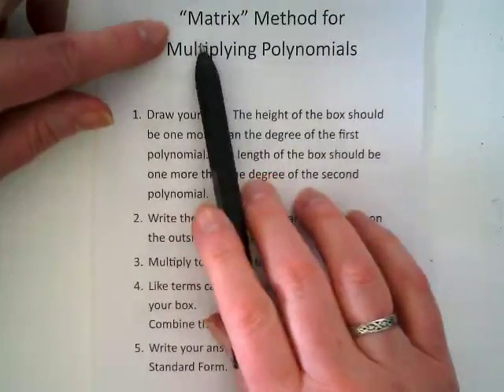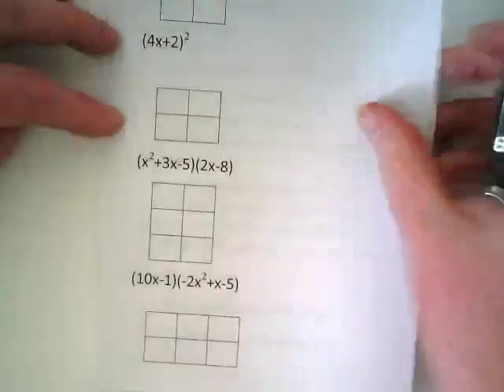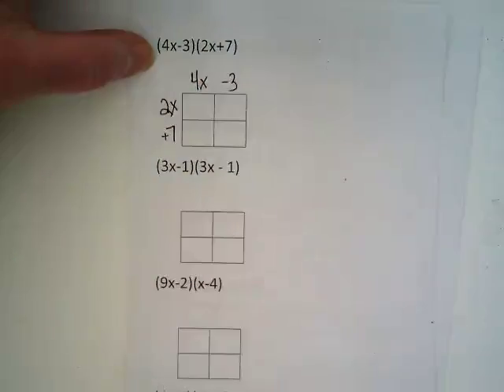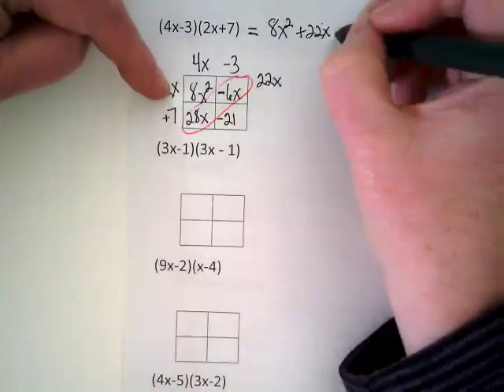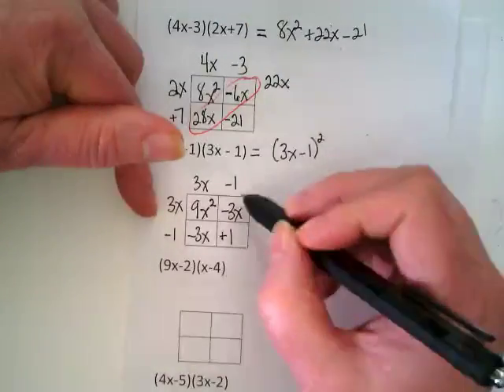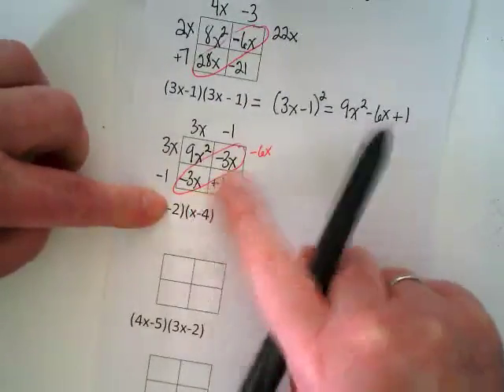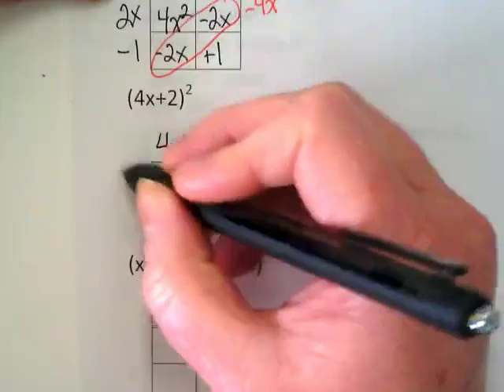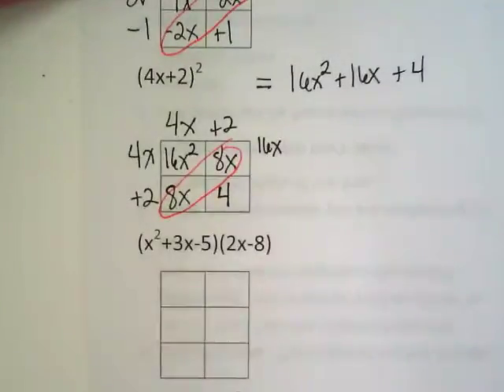Multiplying Polynomials 2